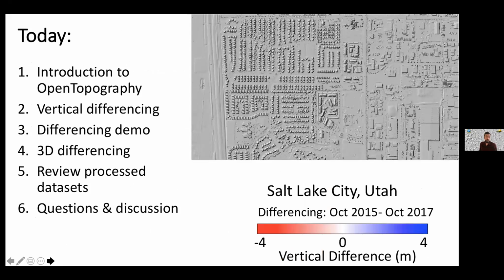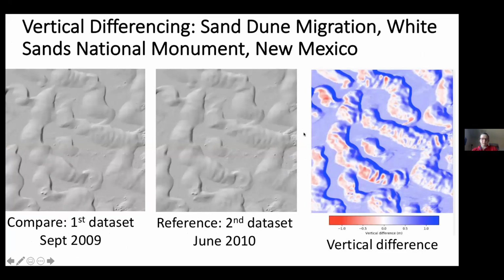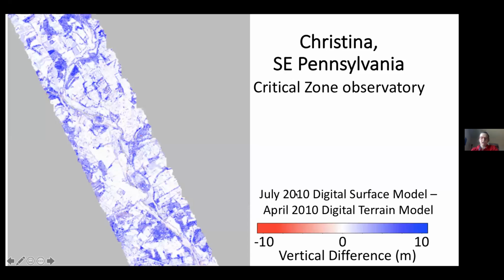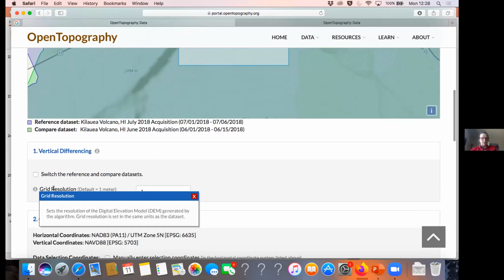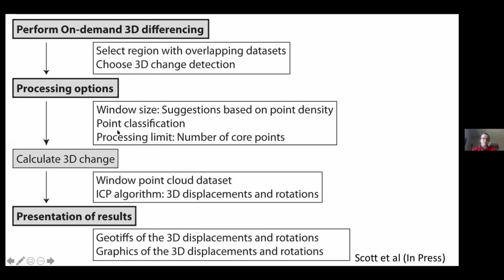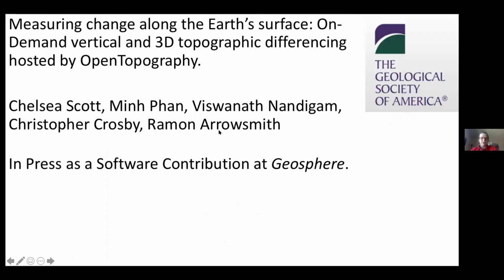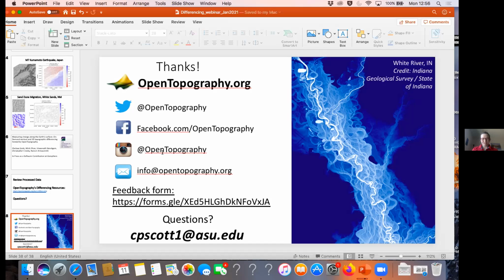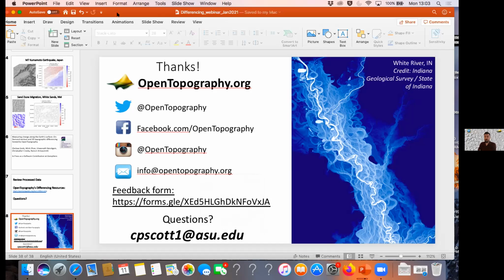Webinar: Topographic Differencing in OpenTopography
Recently, OpenTopography released on-demand vertical and 3D topographic differencing tools for performing change detection of multitemporal datasets. With these tools, users can measure landscape change from a variety of natural and anthropogenic processes. During the webinar, we demonstrate the vertical and 3D differencing tools available via OpenTopography’s web interface.

Recorded 01/11/2021

OpenTopography facilitates community access to high-resolution, Earth science-oriented, topography data, and related tools and resources.